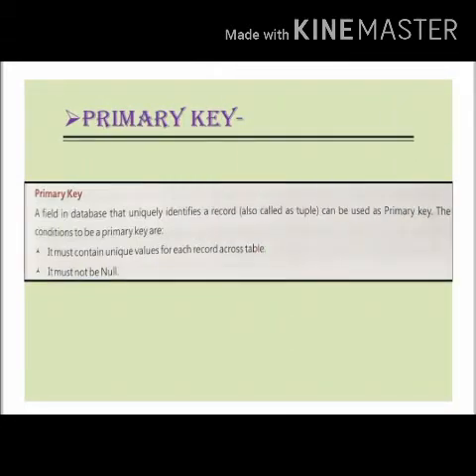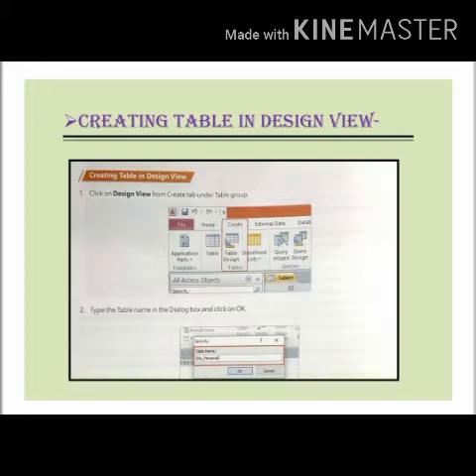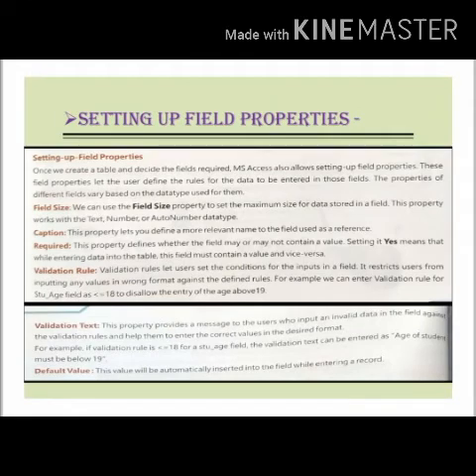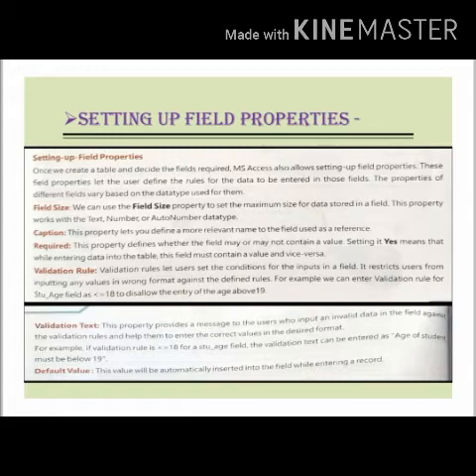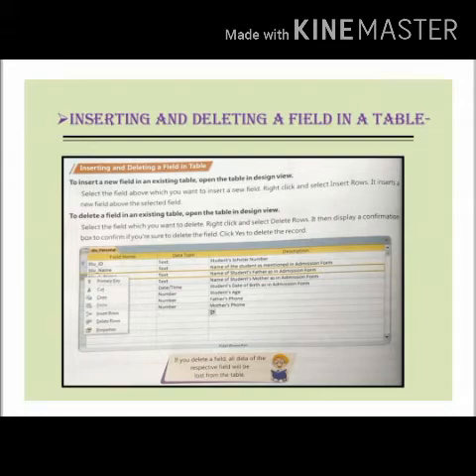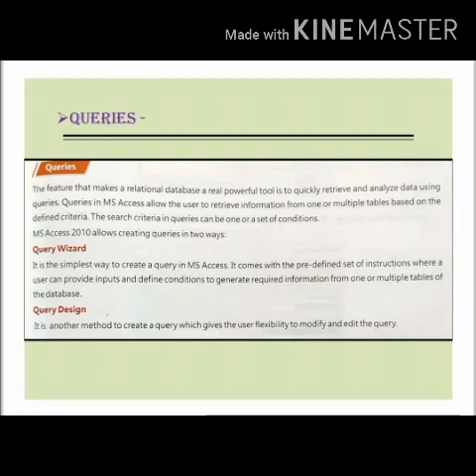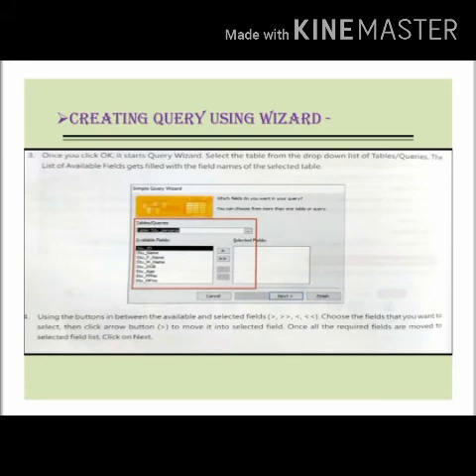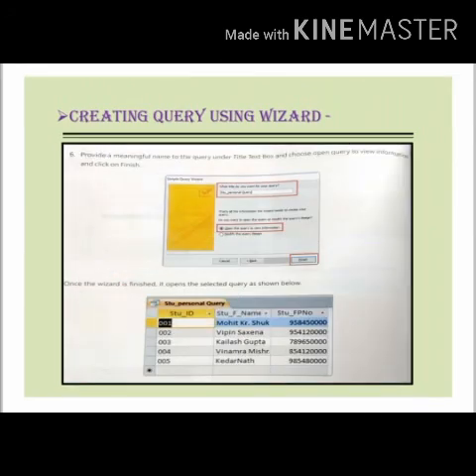Ch-2 of Computer of Class 8 part1